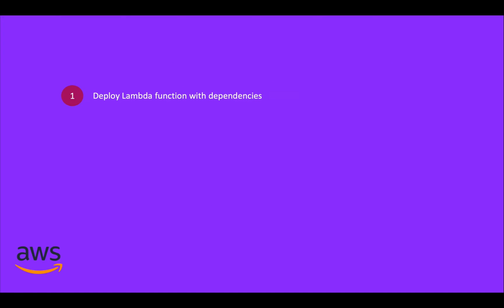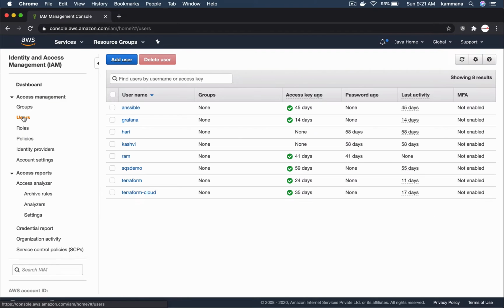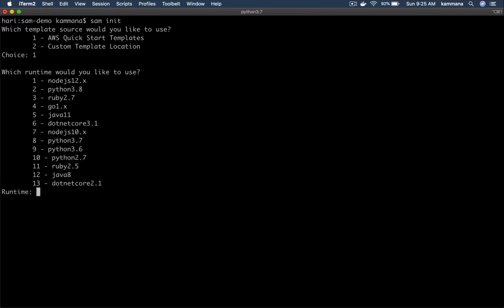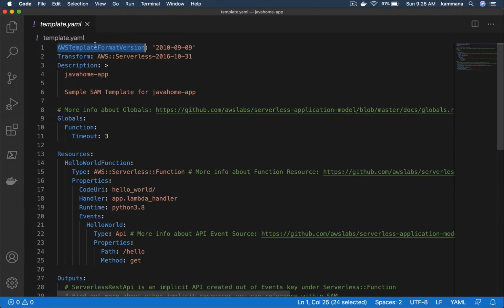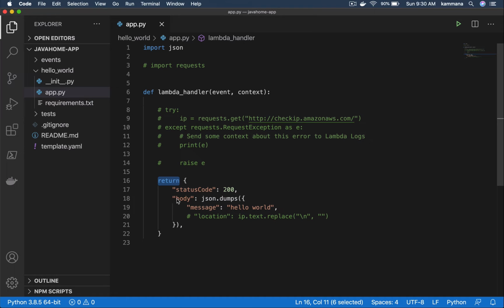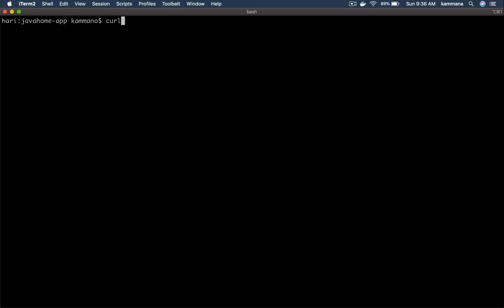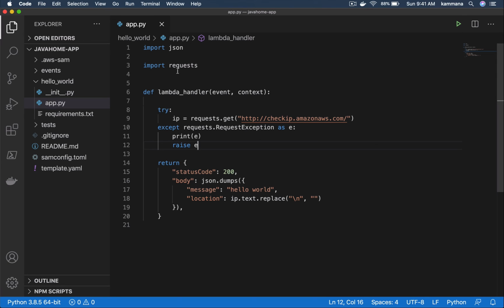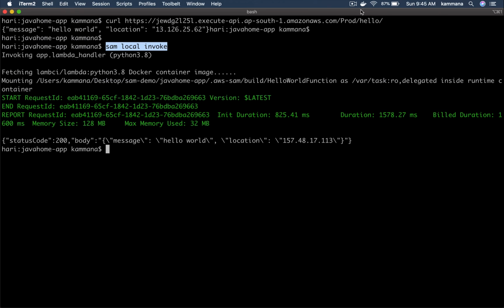What is AWS SAM? | How to deploying AWS lambda and API Gateway using SAM | SAM Demo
What is Serverless Application Model ?, How to build and deploy serverless applications with SAM?
How to setup SAM tool on local machine, How to test serverless applications locally, how to deploy lambda and api gateway using SAM. Configure SAM for aws,
How to test api gateways locally?
This video demonstrates how to build and deploy serverless applications using SAM CLI, it also shows how to test it locally.